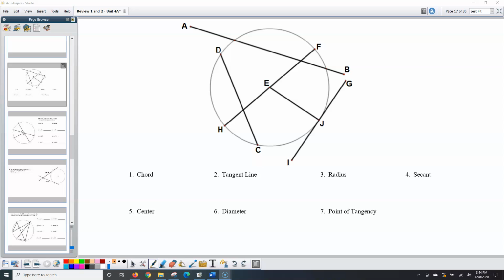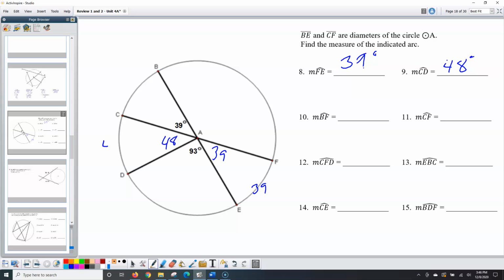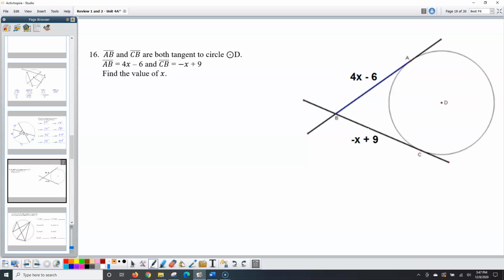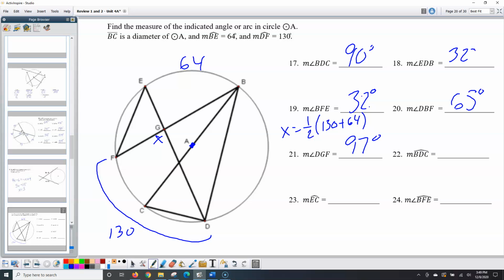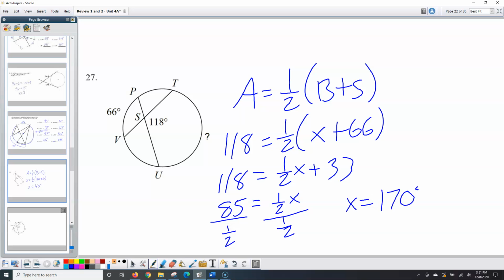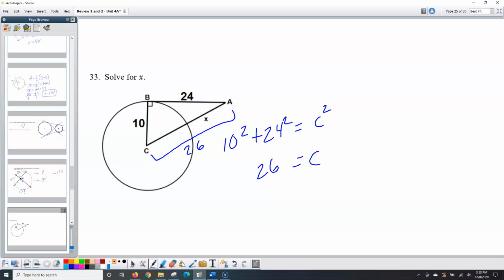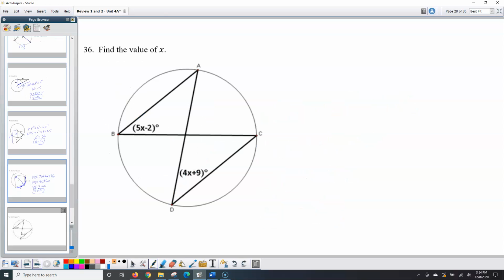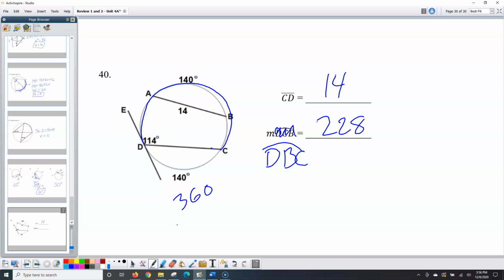Geometry - Circles and Angles Review #2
Another review on circle vocabulary and angles.